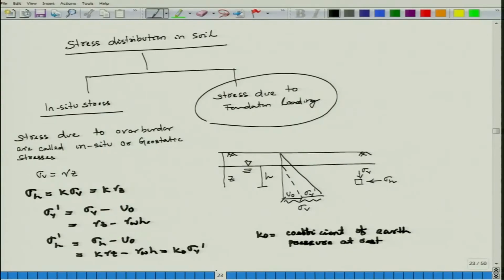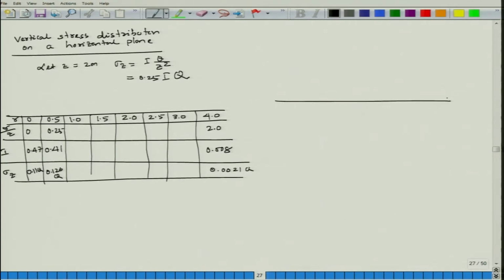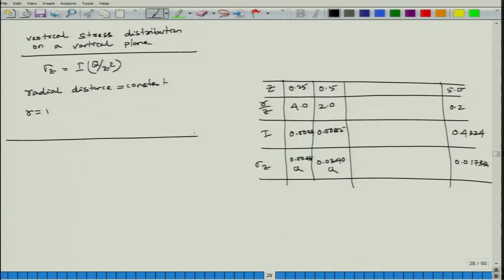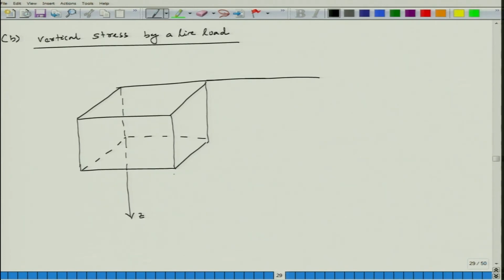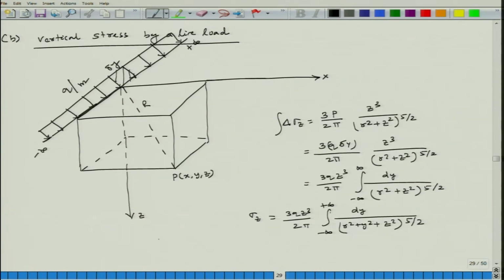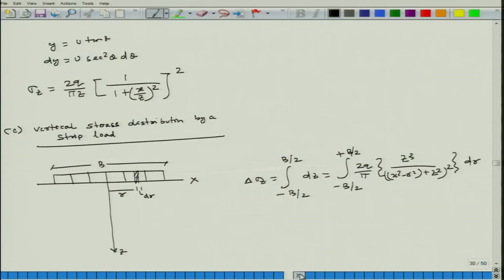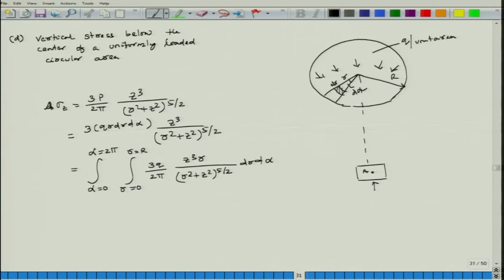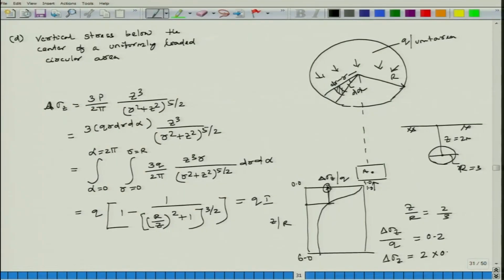Lec 10A 07 08 2017